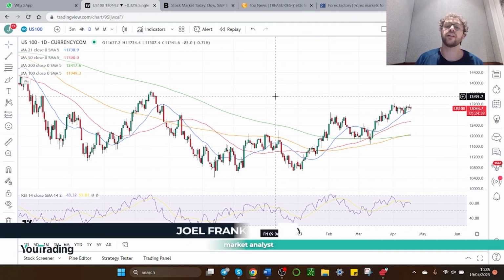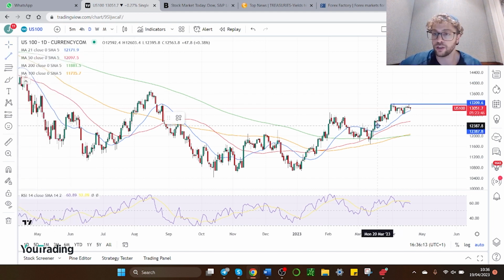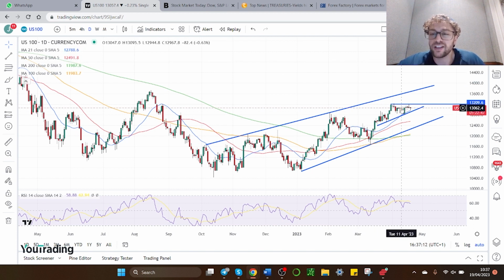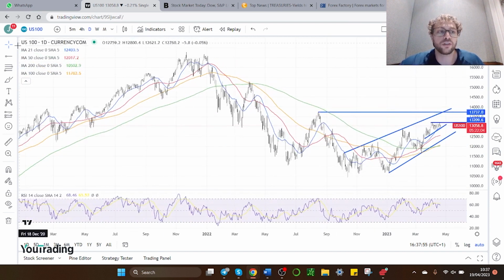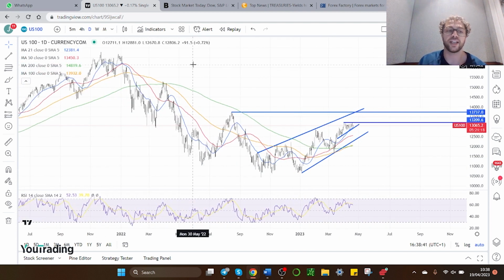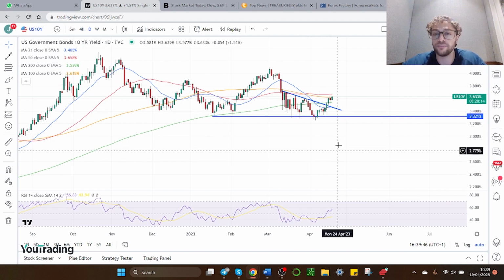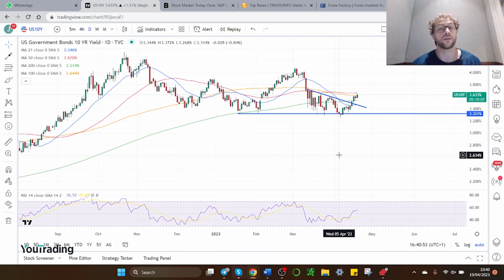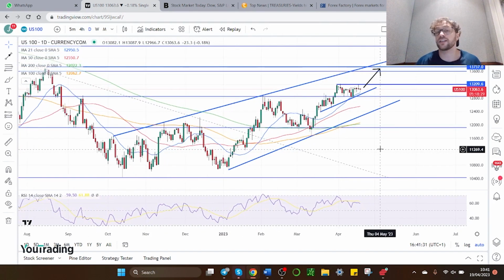Trade Idea: Nasdaq 100 About to Pop Into Upper 13,000s?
A decent earnings season coupled with continued expectations that the end of the Fed's tightening cycle is close could facilitate a pop higher in the S&P 500 in the coming weeks, with a break above 4,200 opening the door to a run higher towards 4,300.